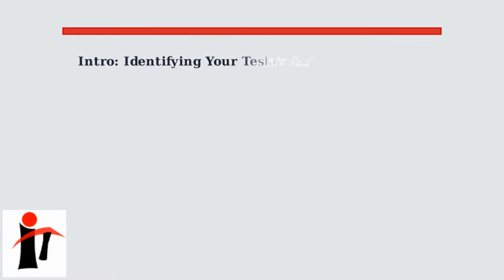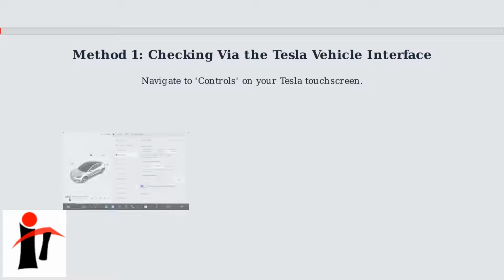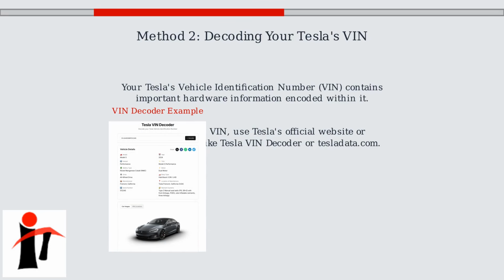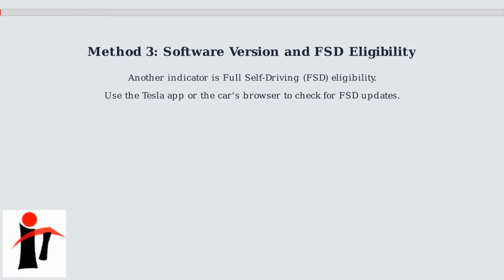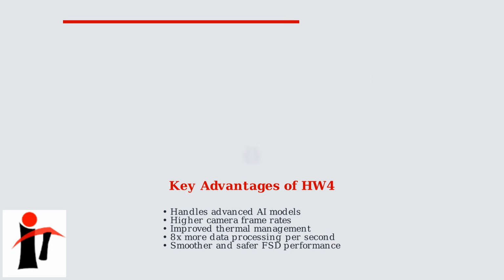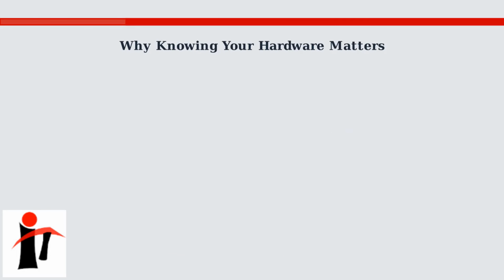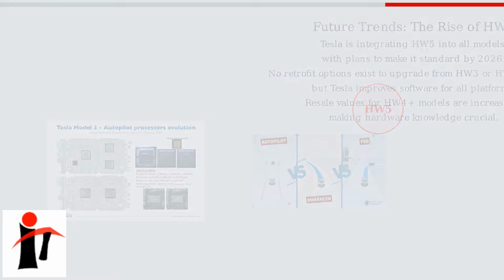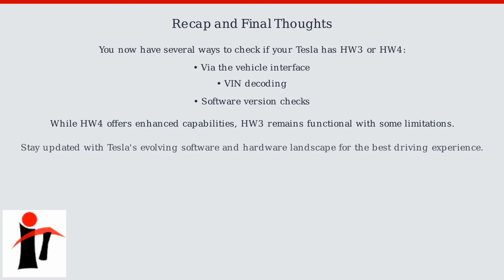How to Tell If Your Tesla Has HW3 or HW4 – Quick Ways to Check Hardware Version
🔍 Learn quick ways to check if your Tesla is equipped with HW3 or HW4 hardware.
🚗 Step-by-step guide to identify hardware version using the touchscreen and VIN details.
✨ Tips to understand differences and know what features your Tesla supports.